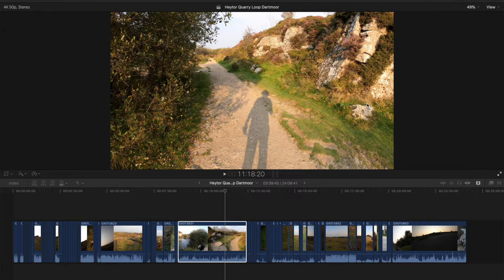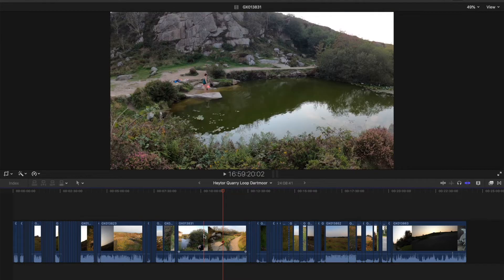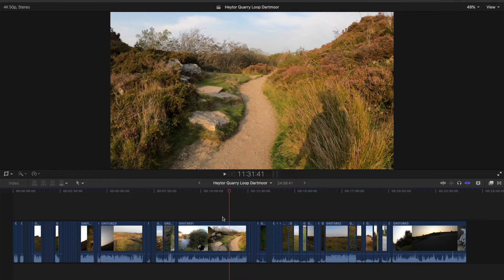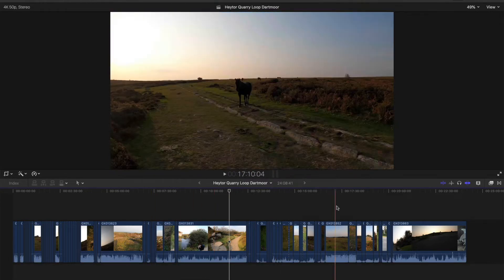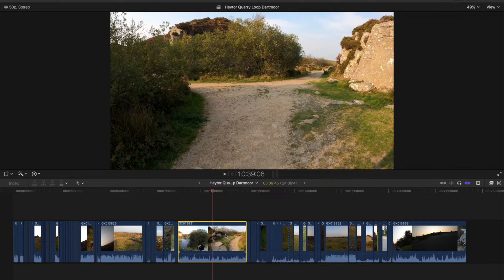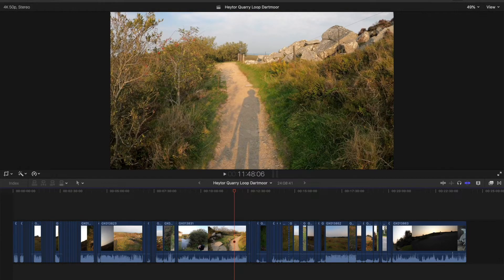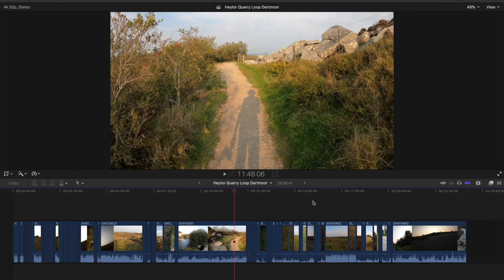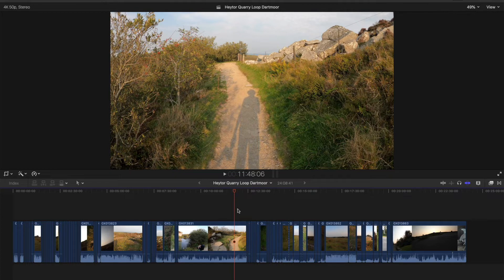Final Cut Pro X - CLIP SKIMMING // How To Turn Off The Red Line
In this Final Cut Pro Tutorial we look at how we can remove the red line that's following your cursor over the clips.